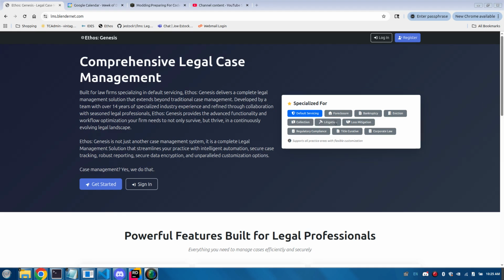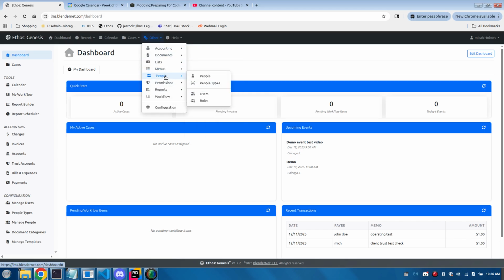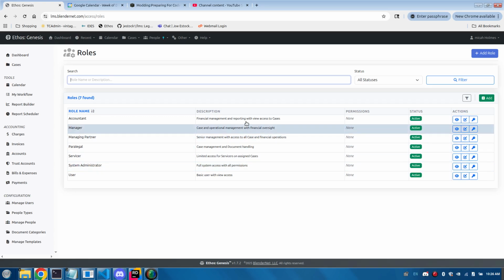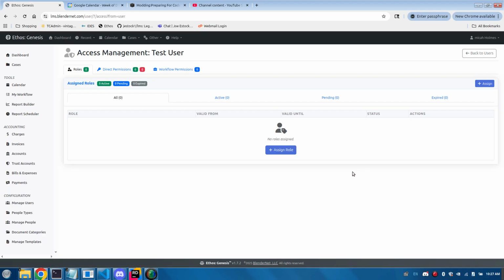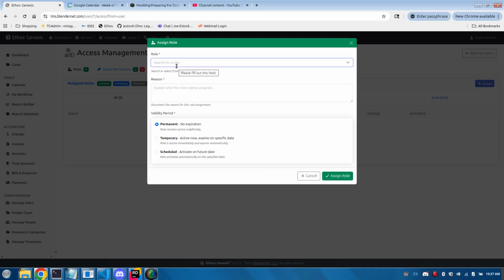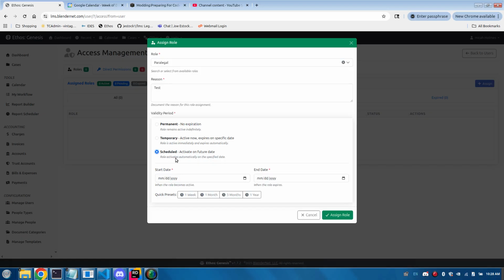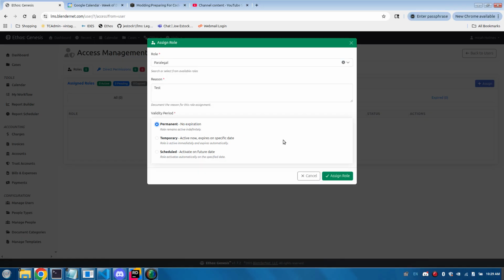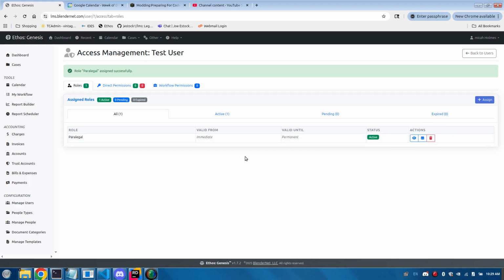Ethos: Genesis - User Roles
How to assign, schedule and delete user roles using Ethos Genesis